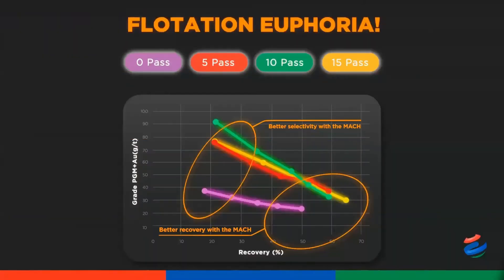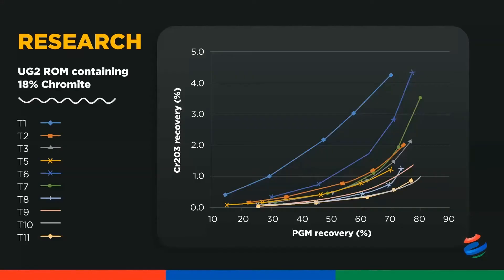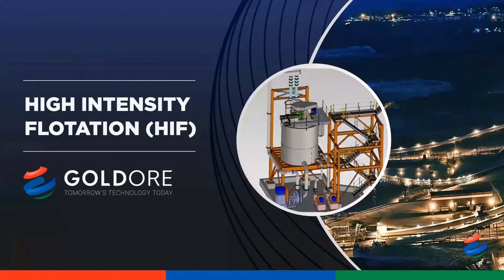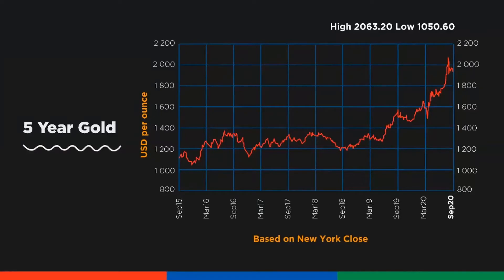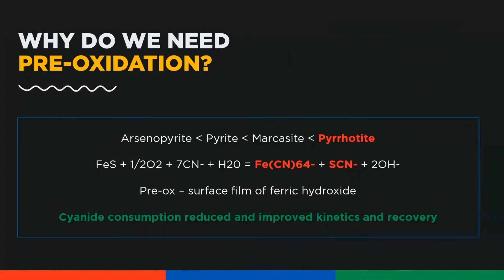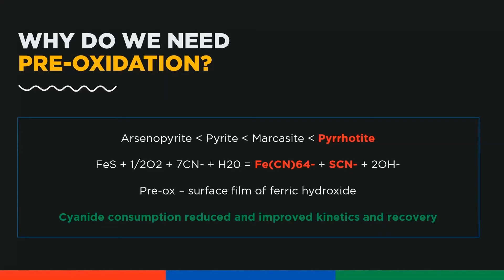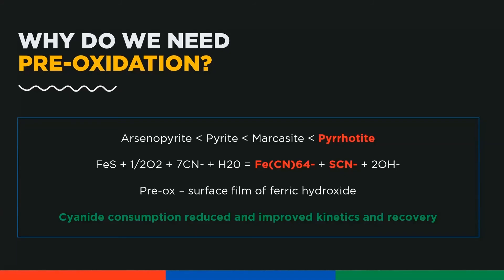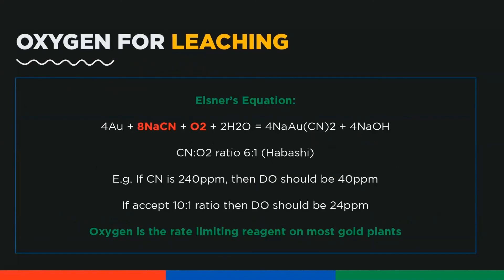MACH REACTOR™ | PART 3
In this video, we will uncover all you need to know about the MACH with regards to:

👉🏾Research
👉🏾High-intensity flotation
👉🏾Gold Price
👉🏾Why do we need pre-oxidation?
👉🏾Oxygen for leaching